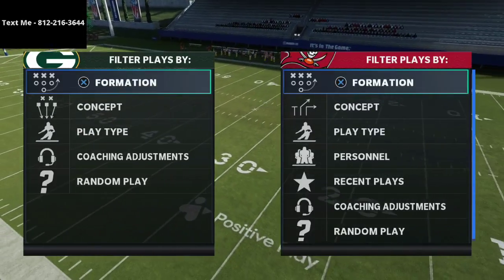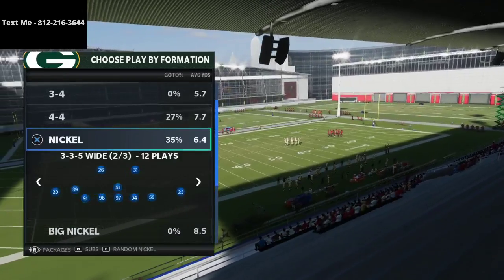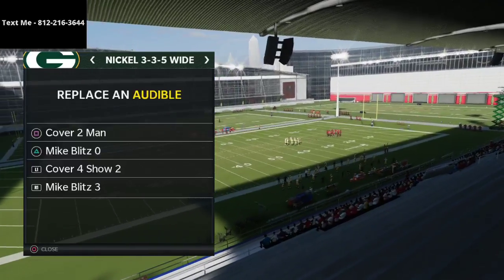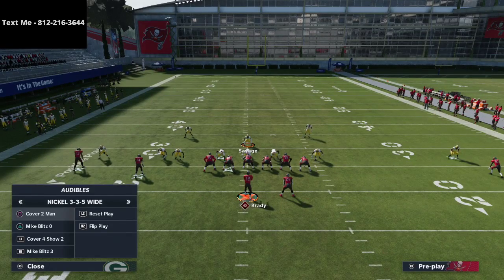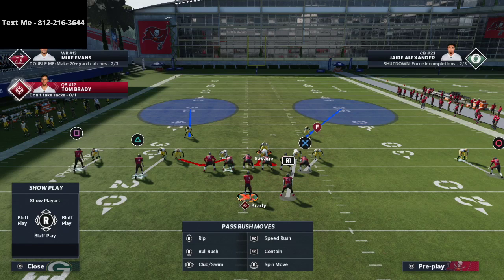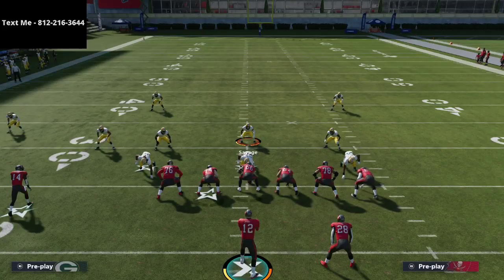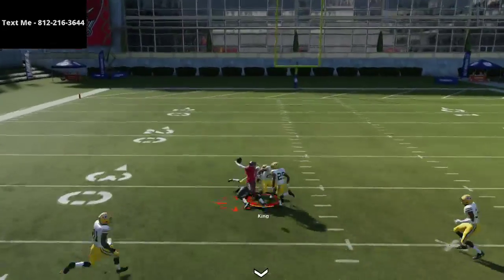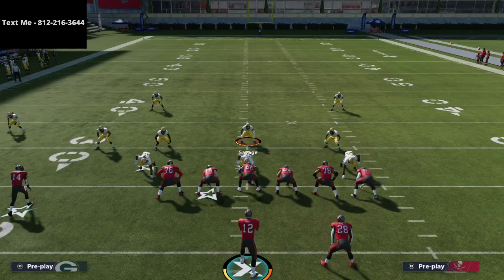Madden 21 - The Best Defense in Madden 21 Right Now| Box Every Offense With This Coverage Scheme